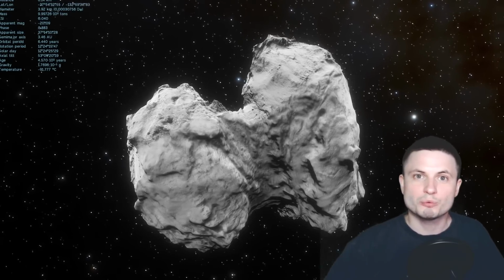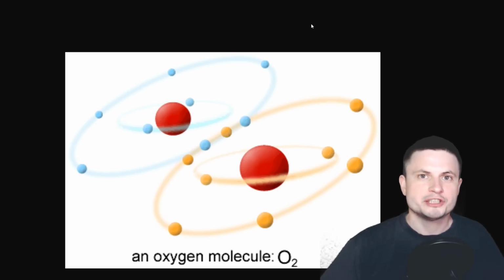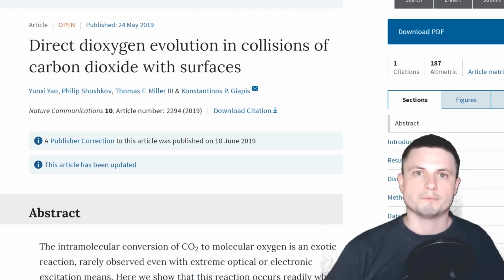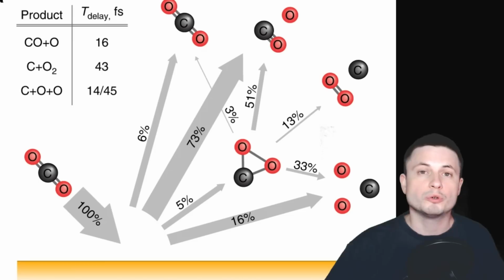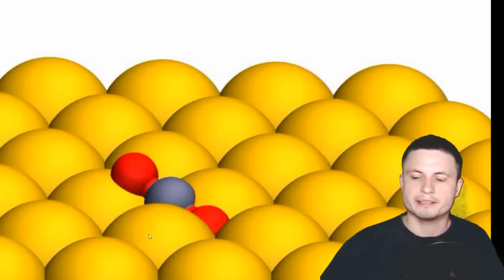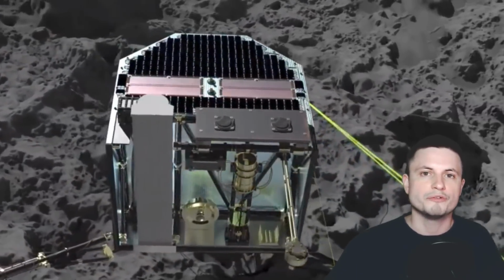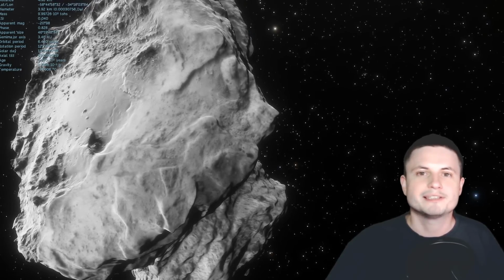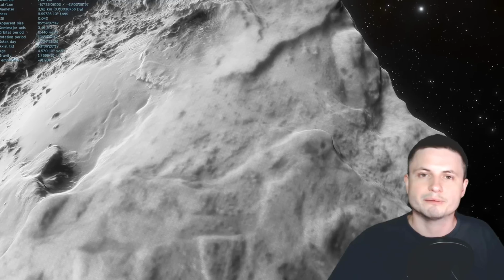Comets Just Taught Us How to Make Oxygen Out of Carbon Dioxide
Hello and welcome! My name is Anton and in this video, we will talk about a new discovery that we can create molecular oxygen that we use to breathe from carbon dioxide directly.

1GFiTKxWyEjAjZv4vsNtWTUmL53HgXBuvu

Specifically, great thanks to the following members:

Mark Teranishi
Mayumi
Morrison Waud
Vlad Manshin
Lilith Dawn
Daniel Rosvall
Greg Lambros
Nick Dolgy
Luminger
UnexpectedBooks.com
Richard Colombo
Bartholomew Macaluso
Jer
Lauren Smith
Michael Tiganila
Albert B Cannon
Konrad Kummli
Lyndon Riley
Michael Mitsuda
Jordan
Dave Blair
Ralph Spataro
George Williams
Shinne
Alexander Leimbeck
Jakub Glos
Johann Goergen
Henry Spadoni
Adam Lee
Jake Salo
Mercei Levi
LS Greger
Gordon Cooper
Tracy Burgess
Kai Raphahn
Sander Stols
Sergio Ruelas
Vinod Sethi
Russell Sears
Jayjay Volz
AA
Olegas Budnik
Robert Wyssbrod
Anataine Deva
Zachary Fluke
Madzor
Daniel S
RandalM
L Joseph Parker
Gary Steelman
Michael Koebel
Shelley Passage
Liam Moss
Bodo Graßmann
Steven Aiello
xyndicate
Honey Suzanne Lyons
Becky
Steven
Chase Staggs
Dale Andrew Darling
James Myers
Peter Hamrak
Niji
Matthew Lazear
Steve Wotton
Brian Szkotak
Mr Fluffington
Anton Reed
TBPony
Charles Nadeau
Minovsky Man
Anton Newman
George Lincoln Rockwell
Dave A
GrittyFlix
Paul Koploy
Sal Carrera
Doug Baker
Doug MacDonald
Jacob Spencer
Robert MacDonald
Rock Howard
Daniel Coleman
Lee Densmore
Sir David Coyne
brian plummer
David Lewis
JohnTaylorWalker
Kyle eagle
Jon Haynes
Tarik Qassem
Claye Griffith
George Naumov
Michael J Fluharty
Howard Zhang
Hampton Tunis
Nathan Egan
Janne Vuorenpää
Lynn Johnson
Rob Law
Scary ASMR
Eric White
Ivan Gallagher
Troy Schmidt
Jordaen Davids
Greyson Flippo
Thierry Ray Jehlen Gasnier
William Warren
Bill Codair
Douglas Burns
Andrée Rosén
Chaos Gamer
Jan Šoulák
Alberto Diaz Saldana
Harry Evett
Rafael Aguila
Kearny Li
Marcin Jan
Adam Smith
Aaron Fineout
Aanand Joshi
Uwe Böhnke
Deanna Korell-Hall
Carla
Samuel Mathison
Josh Shultz
Dipen Bhattacharya
Tedd Speck
rfc1135
gene valle
david jungerman
JL Solidum
Doug Beeferman
Joseph Thompson
Brittany House
Luciano Sanchez
Lisa Stadlbauer
tom g.
Arp Lee
Lisette Ramos-Voigt
Rs Wlms
Reynir Örn Bachmann Guðmundsson
Márton Fülöp